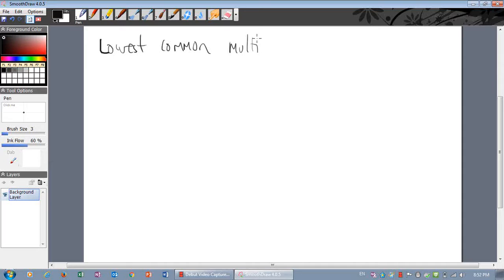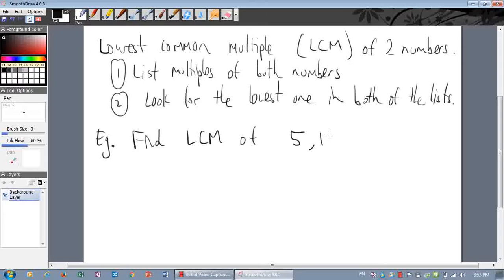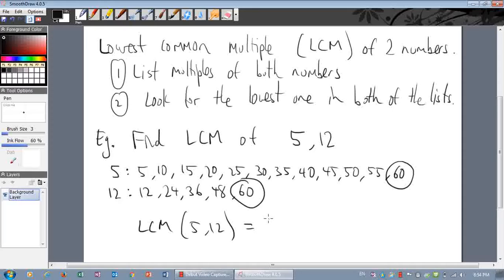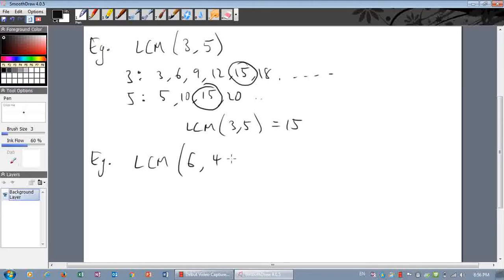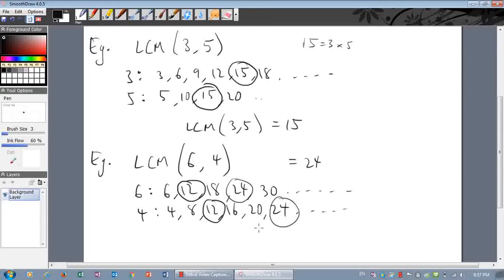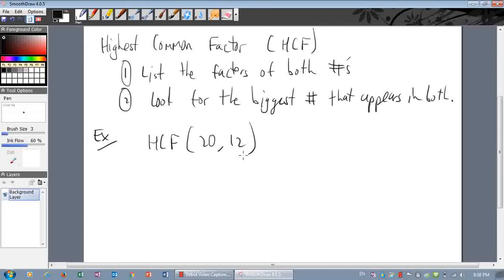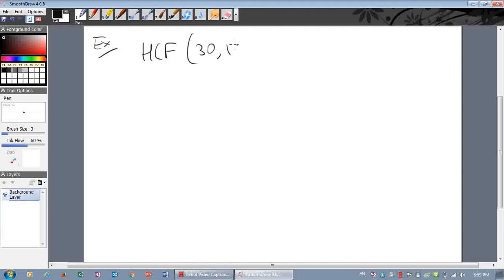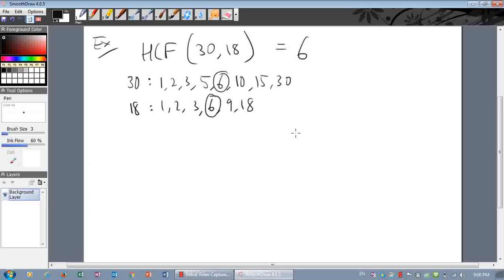Numbers - LCM & HCF